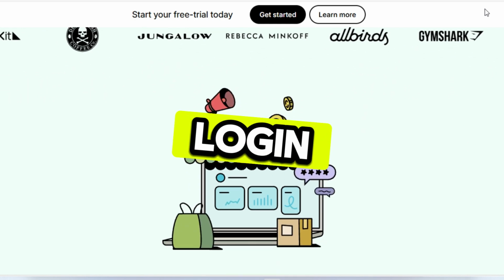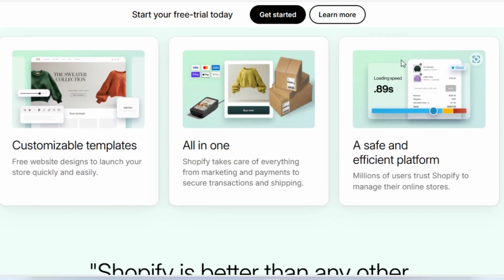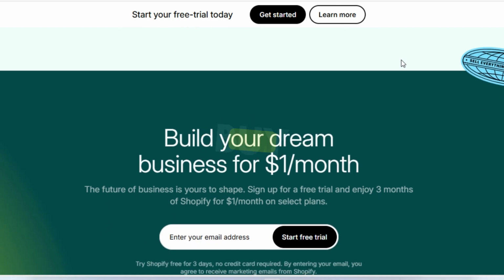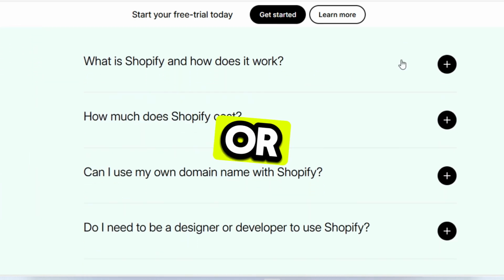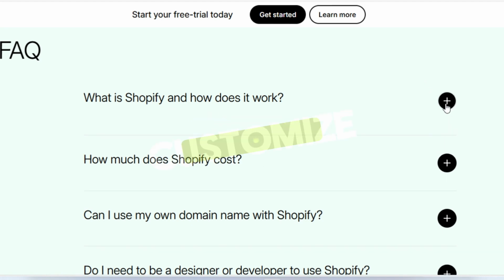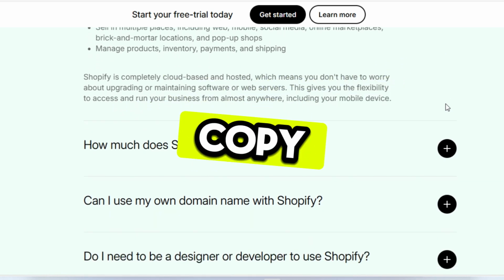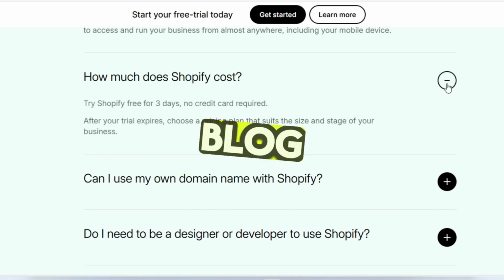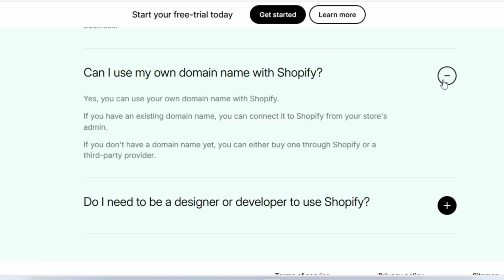How to Add a Buy Button on Shopify (2025) – Complete Step-by-Step Tutorial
This guide uses AI voiceover based on Anye Samuel's original script. New content complies with YouTube’s authenticity standards Want to boost your Shopify store's sales in 2025? 🛒 This complete tutorial shows you exactly how to add a Buy Button on Shopify, so your customers can checkout faster and easier.

✅ In this video, you’ll learn:
➖ What the Shopify Buy Button is and why it's useful
➖ How to create and customize a Buy Button
➖ How to embed it on a Shopify page or external website
➖ Tips for improving conversions with a smart button layout
➖ How to manage Buy Button sales from your Shopify dashboard

💻 Works for all Shopify plans, including Basic
🌐 You can also add it to WordPress, Squarespace, Wix, and more

⚠️ Make sure your products are active and available to the Buy Button sales channel in your Shopify admin!